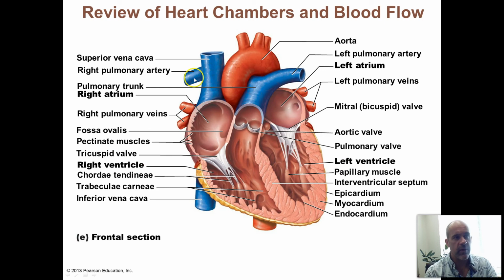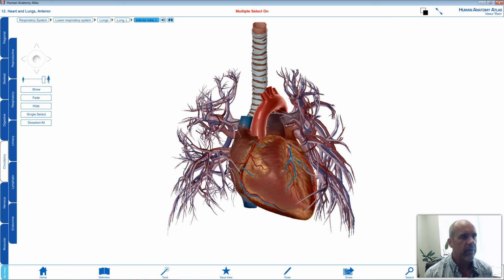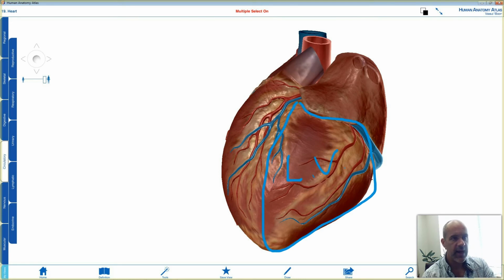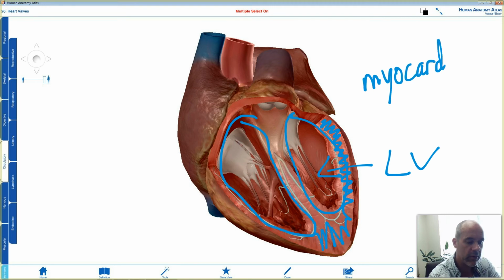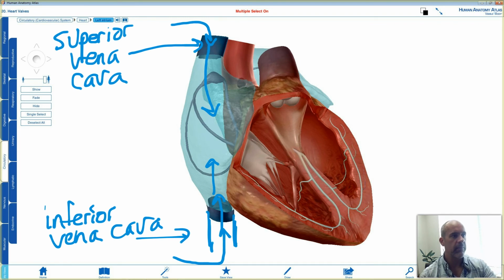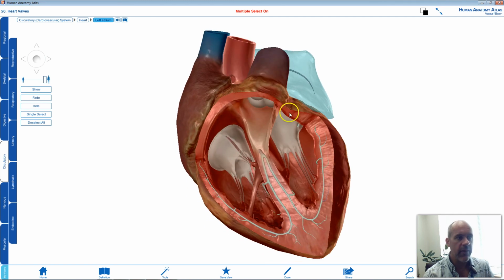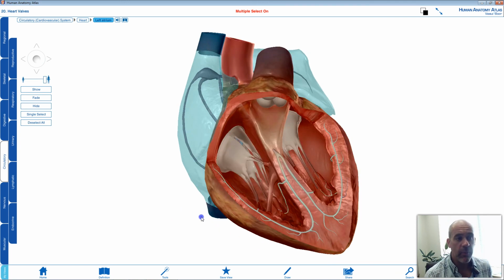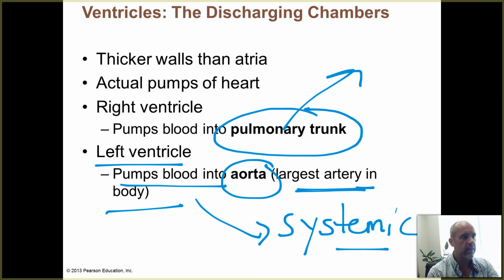BIO 202 - UNIT 2 - CHAP 18 - HEART CHAMBERS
The third lecture for Chapter 18 focuses on the four chambers of the heart and their functions.  Basic heart anatomy features are shown on Visible Body.